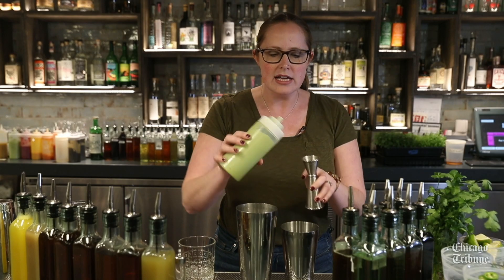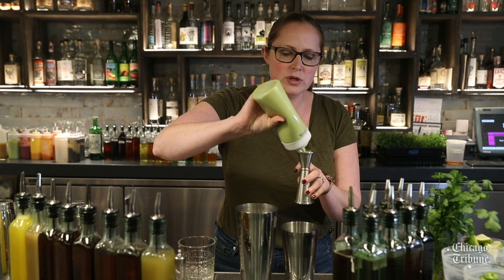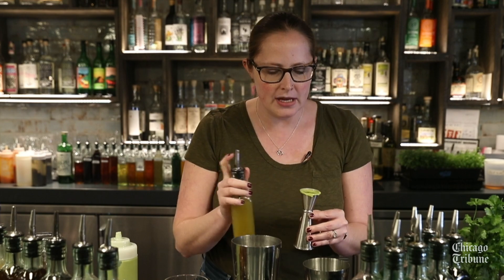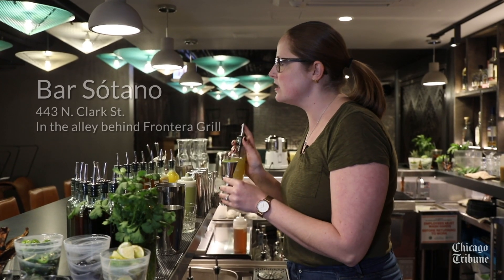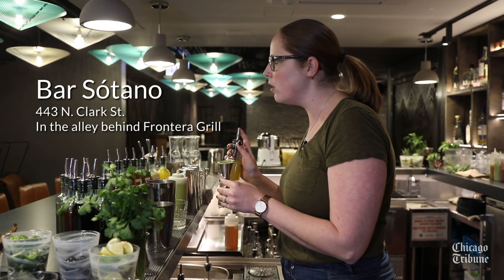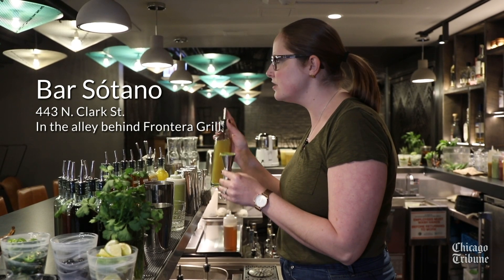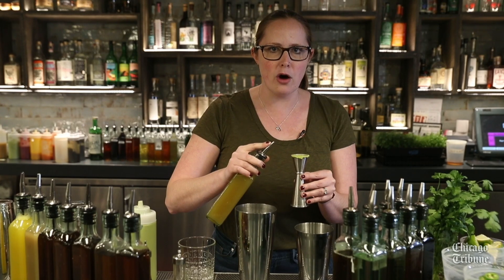Making the Guacamole cocktail at Bar Sotano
Lanie Bayless prepares the Guacamole, a refreshing mezcal cocktail containing avocado and spicy tomatillo syrup, at Bar Sotano on March 27, 2019. (John J. Kim/Chicago Tribune)